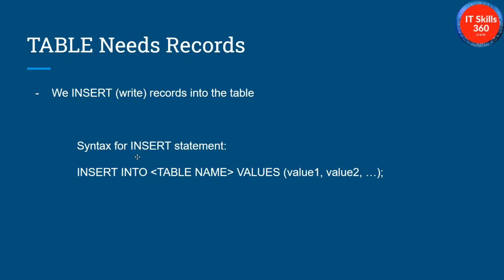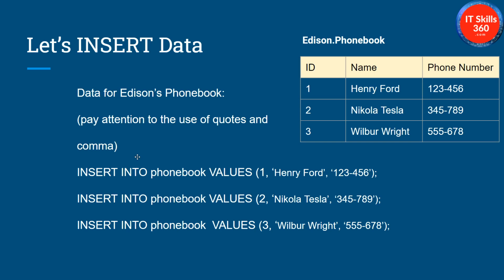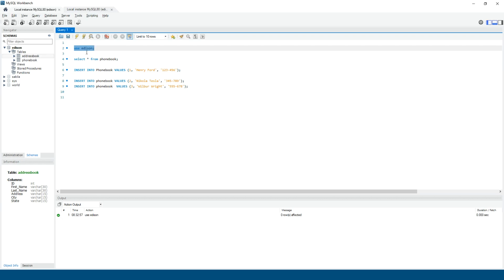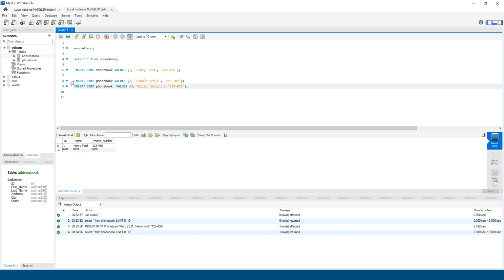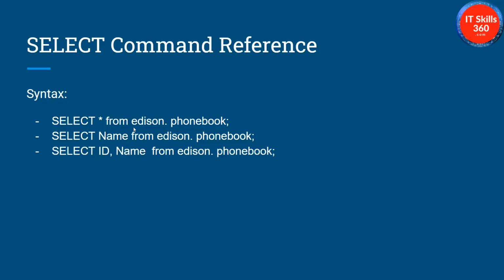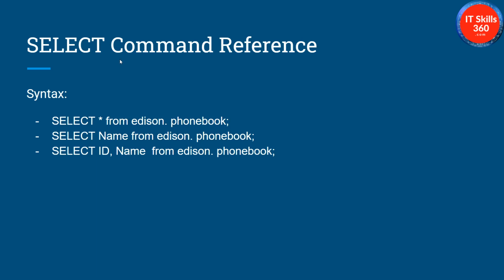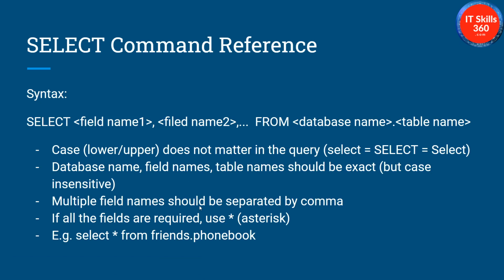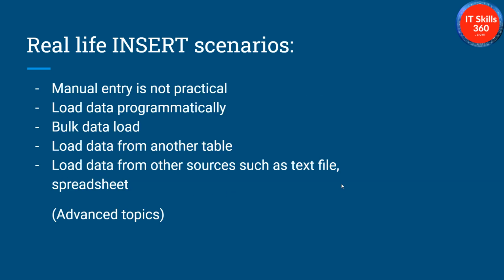SQL For Absolute Beginners-Lesson: 8.0